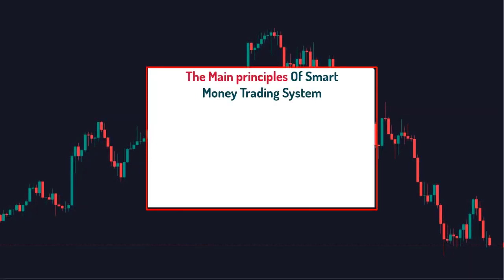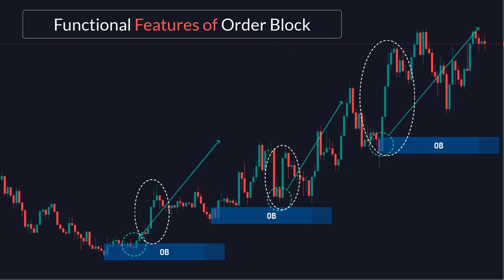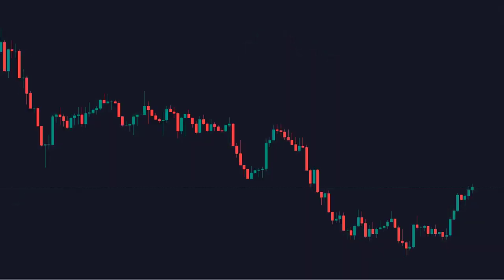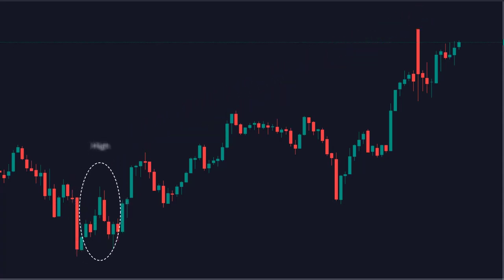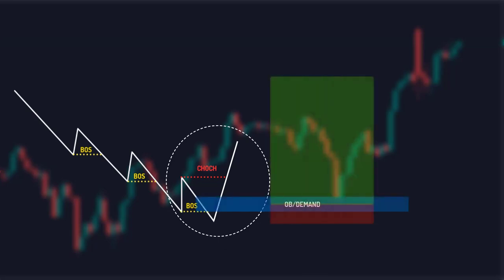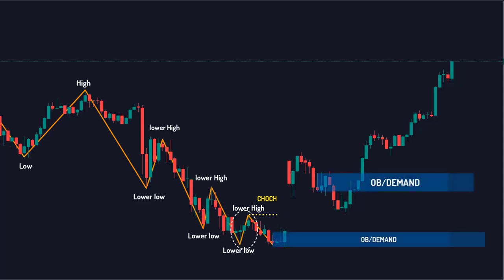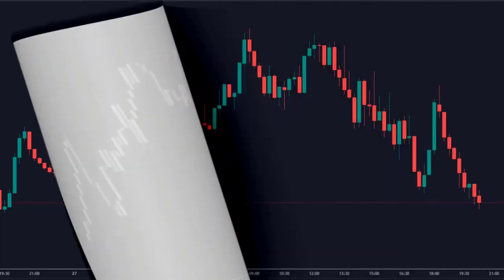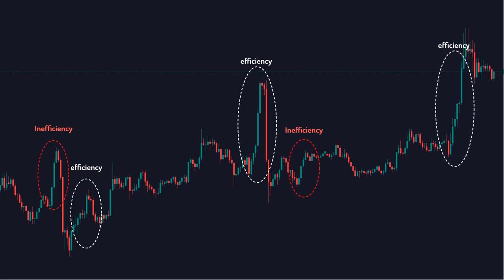Change of Character Simplified Smart Money Course ｜ Easy Achieve PROFIT 2024